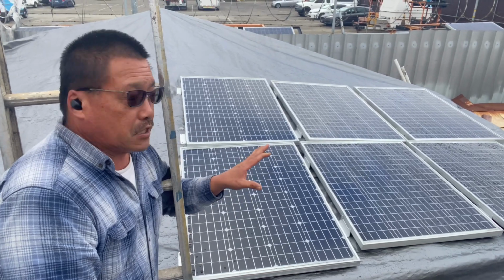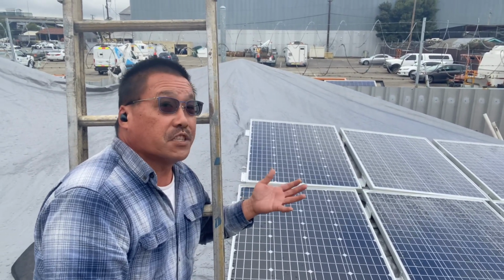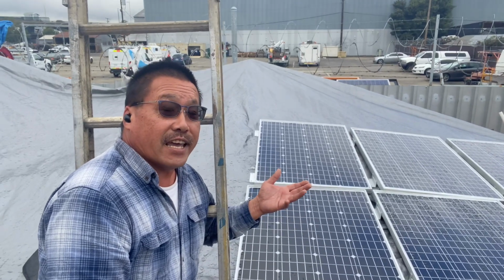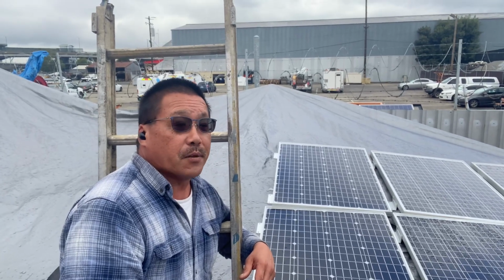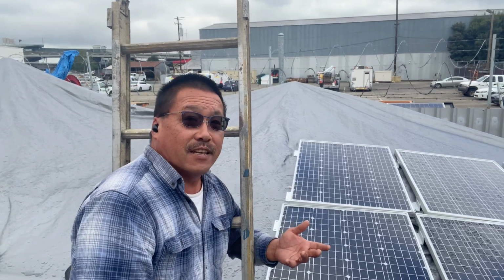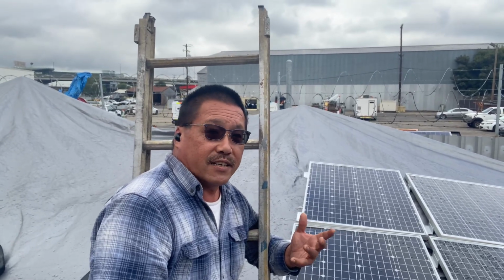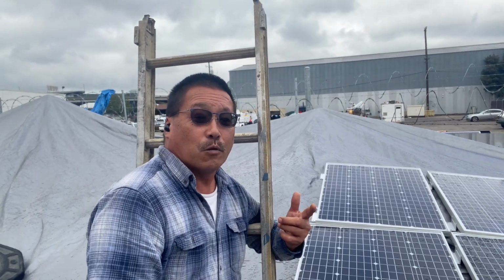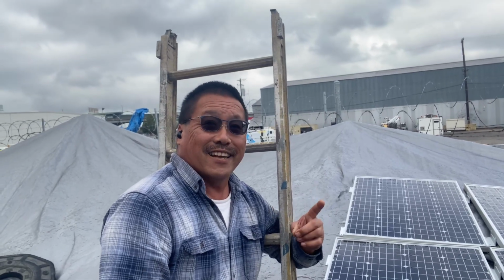Restored Solar PV Panels On My Oakland Shelter by Derrick Soo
I installed my formerly leaky Roof with a New Silver Poly Tarp that’s a single piece that measures 30’x 40’. I installed some hard surfaces to reinforce the shelter strength. I ran my Generator while the heavy rain passed. I installed the PV Panels and now planning “Winter” additional Panels.